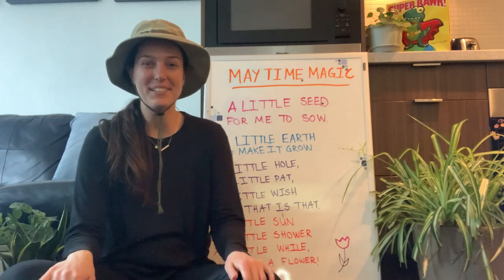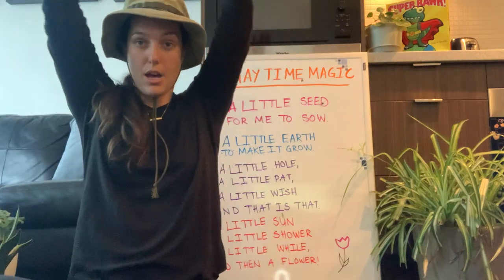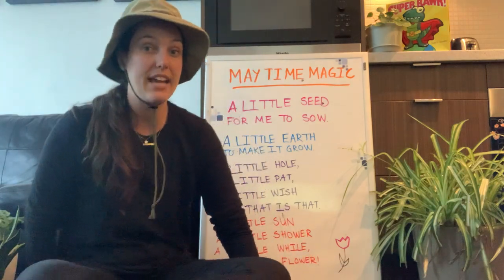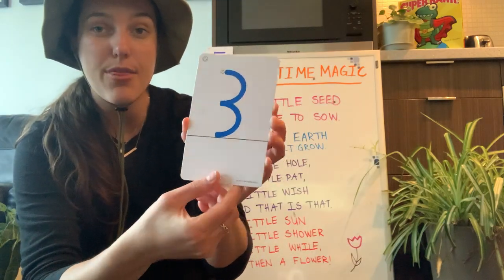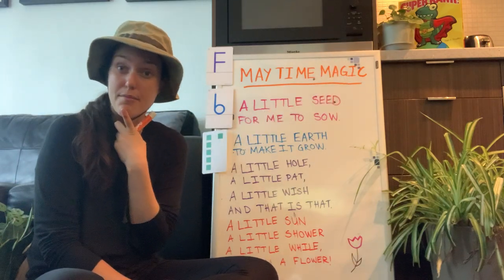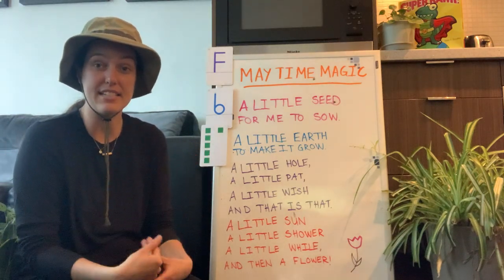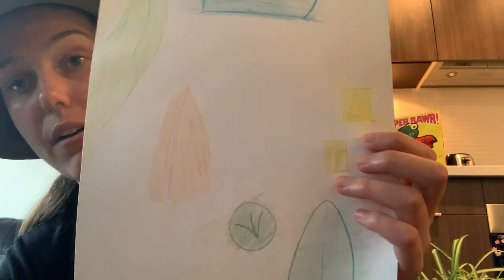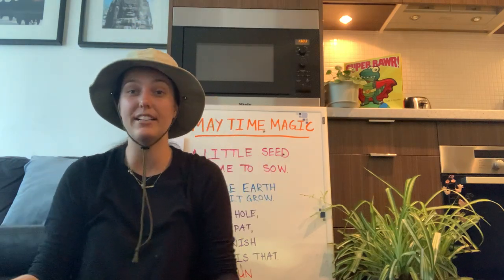HiMama Circle Time- The Great Outdoors!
Join Miss Kiah for a fun 20 minute circle time! This week we are starting off with a big stretch and reading a poem about flowers! We practice our letters and numbers and do a fun art activity at the end!